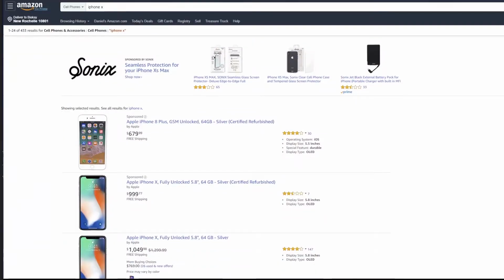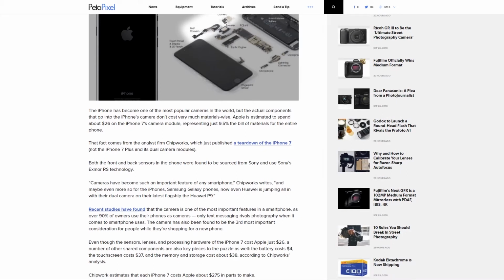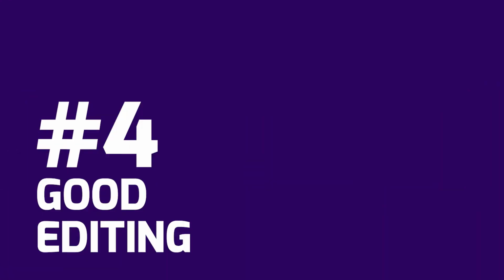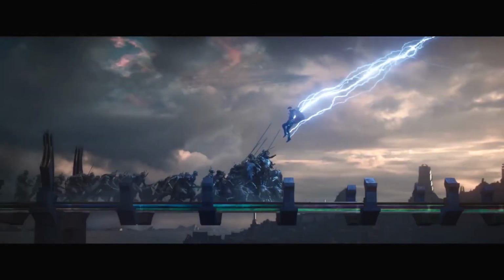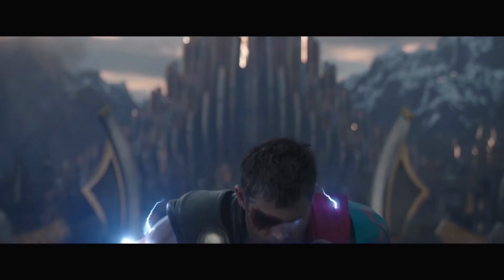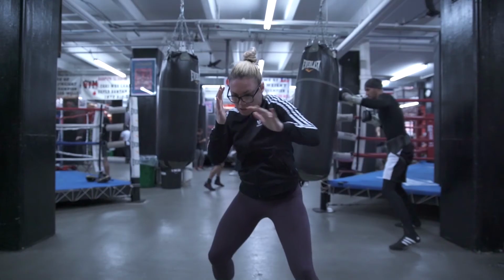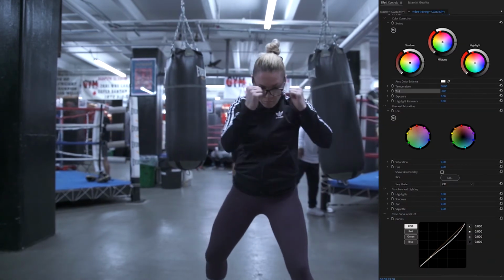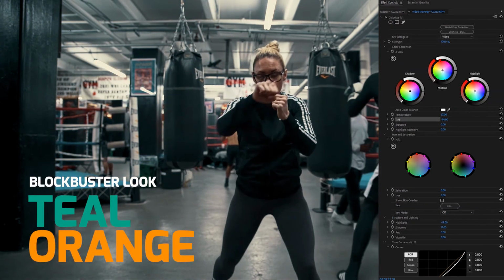The 4 Elements of The Cinematic Film Look | TUTORIAL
In this video, we are going to dive deep into how to get the cinematic Film look so you can look awesome and stand out from the crowd. These 4 elements are crucial in order to get the best quality visuals.